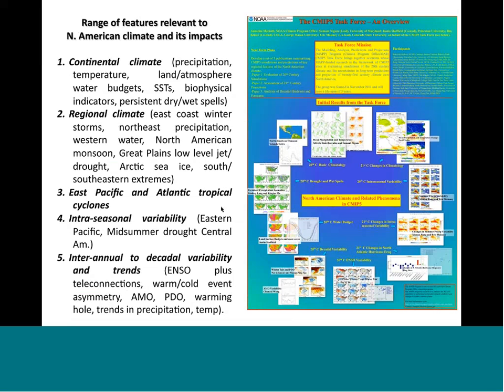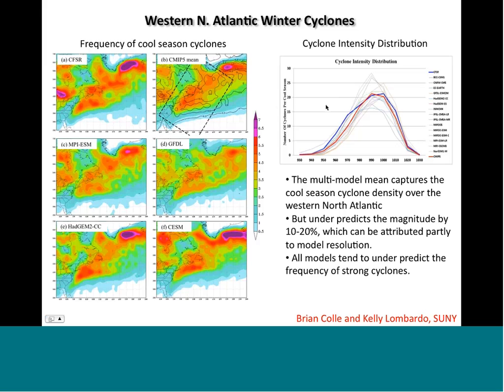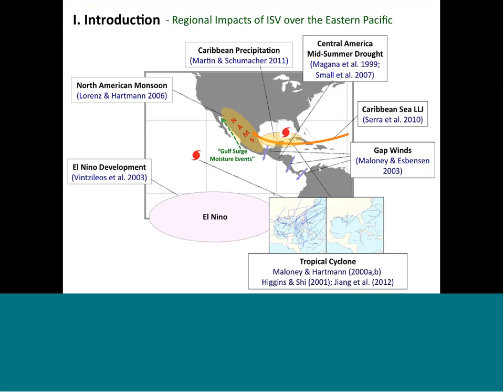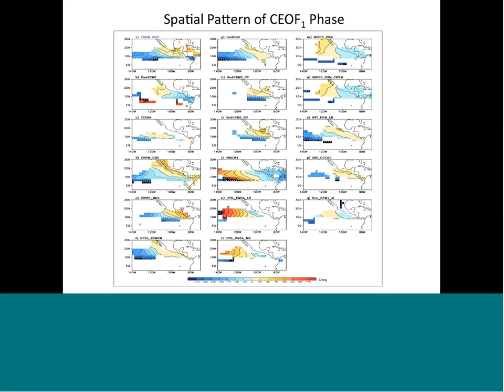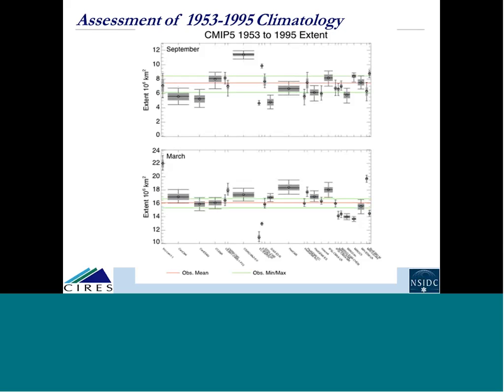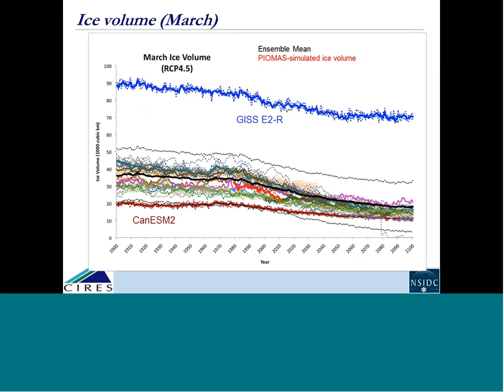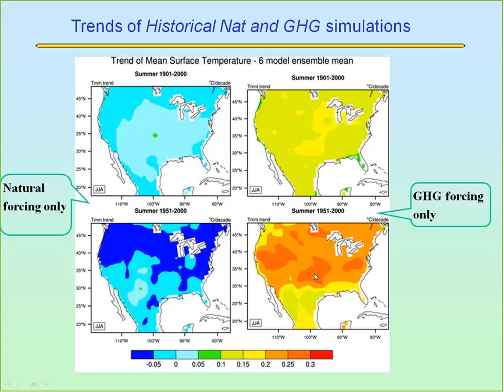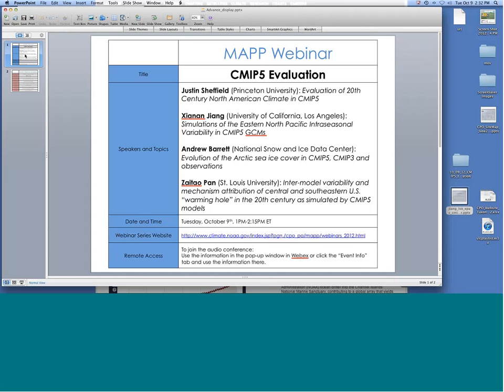10 09 12 CMIP5 Evaluation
The NOAA CPO Modeling, Analysis, Prediction, and Projections (MAPP) program hosted a webinar on the topic of CMIP5 Evaluation on October 9, 2012.

for more information about the webinar.

ABSTRACTS:

Justin Sheffield -- Evaluation of 20th Century North American Climate in CMIP5 -- The Coupled Model Inter-comparison Project phase 5 (CMIP5) provides an unprecedented set of model results for improved understanding of climate processes and feedbacks, anthropogenic impacts and potential future changes. In particular, evaluations of the model historical simulations are crucial for assessing model fidelity and are a necessary prerequisite for instilling confidence in their future projections. This presentation summarizes results from the NOAA CMIP5 Task Force on 20th century model evaluations for the climate of North America and related climate processes. We evaluate the models for a range of features at spatial scales from continental to regional and for a variety of time scales from intra-seasonal to multi-decadal variability and teleconnections with North American climate.

Xianan Jiang -- Simulations of the Eastern North Pacific Intraseasonal Variability in CMIP5 GCMs -- As a key component of tropical atmospheric variability, intraseasonal variability (ISV) over the eastern north Pacific (ENP) exerts pronounced influences on regional weather and climate. Since general circulation models (GCMs) are essential tools for prediction and projection of future climate, current model deficiencies in representing this important variability leave us greatly disadvantaged in studies and prediction of climate change. In this study, we have assessed model fidelity in representing ENP ISV by analyzing sixteen GCMs participating in the fifth phase of the Coupled Model Inter-comparison Project (CMIP5). Among the sixteen CMIP5 GCMs examined in this study, only seven GCMs capture the spatial pattern of the leading ENP ISV mode relatively well, although even these several GCMs exhibit biases in simulating ISV amplitude.

Julienne Stroeve -- Evolution of the Arctic sea ice cover in CMIP5, CMIP3 and observations -- Confidence in climate models to provide reliable projections of future climate is largely built on how well they can reproduce observed features of recent climate. Although all models participating in the 5th Phase of the Coupled Model Intercomparison Project (CMIP5) show declining Arctic sea ice over the period of observations, trends from most models remain smaller than observed. The ability of climate models to capture the observed variability in the sea ice extent depends in part on how well they are able to simulate the observed sea ice thickness distribution, since models with an overly thick initial ice cover tend to lose their summer ice cover later than models with initially thinner ice given the same climatic forcing. Performance metrics are developed for models representations of observed sea ice extent and thickness.

Zaitao Pan -- Inter-model variability and mechanism attribution of central and southeastern U.S. “warming hole” in the 20th century as simulated by CMIP5 models -- Many parts of the central and southeastern U.S. cooled by up to 2C (“warming hole (WH)”) during the 20th century, while global mean temperature rose by 0.6C (0.76C from 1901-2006).  Studies showed that PDO and AMO may be responsible for this cooling, while other works reported that regional processes like the low-level jets and evapotranspiration also contribute to the abnormity. Only a few of 53analyzed simulations by CMIP3 models could reproduce the cooling.  This presentation analyzes the CMIP5 20th century simulations from 27 models, totaling 173 ensemble members, to assess model skills in capturing the anomalous regional cooling under global warming environment.  We found that (i) the observed cooling occurred largely over the southeastern U.S. in winter during the third quarter and over central U.S. in summer during the fourth quarter of the 20th century, (ii) while a large number of models have difficulty in reproducing the cooling, those with the highest resolutions tend to produce a WH-like summer cooling in the central U.S., (iii) the simulations with forcing only from greenhouse gases (GHG) resulted in strong warming in the central U.S. that may have compensated the cooling, and (iv) the all-forcing historical experiment compared with the natural-forcing-only experiment showed a well-defined WH in the central U.S., implying that land surface processes contributed to the cooling in the 20th century.